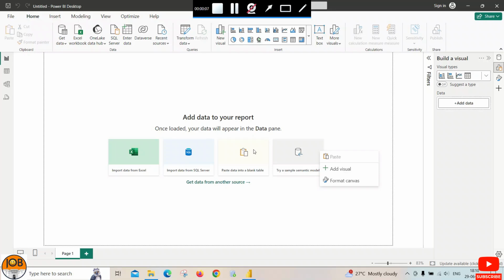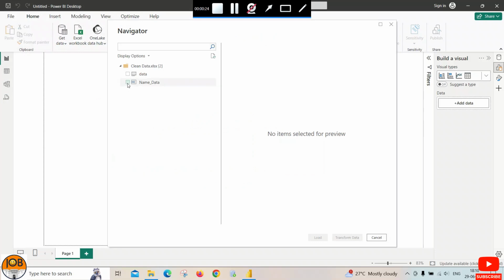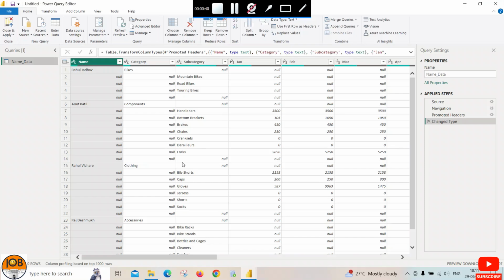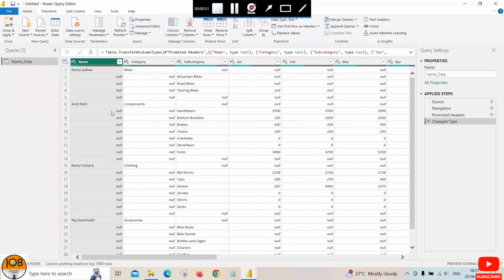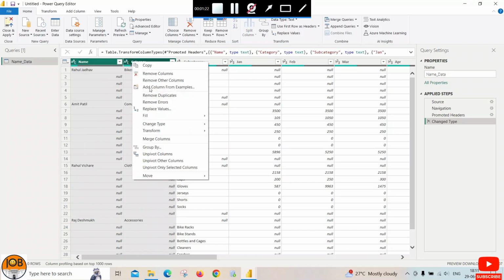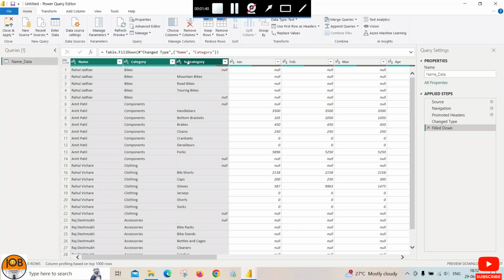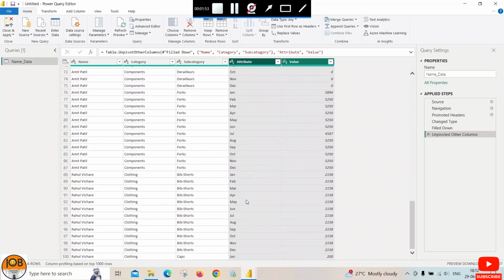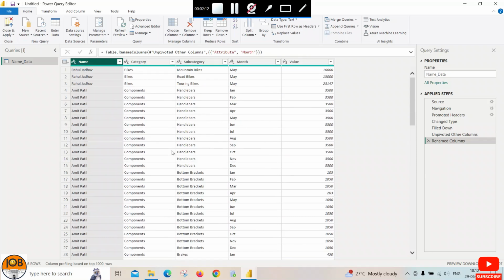Video-20 Microsoft Power BI Tutorial For Beginners | Data Cleaning in Power Query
Topics Covered:
Data Cleaning